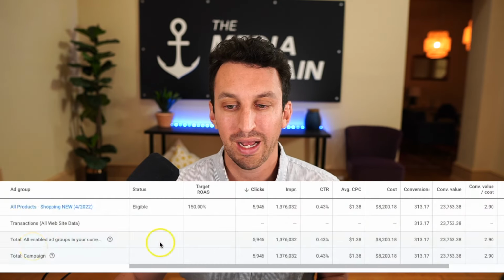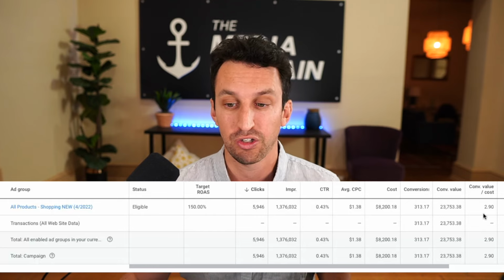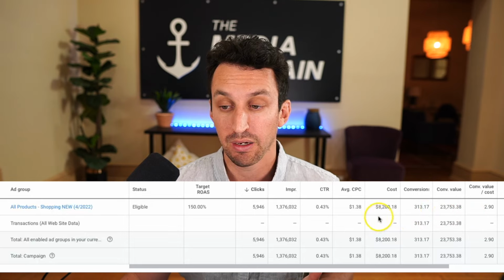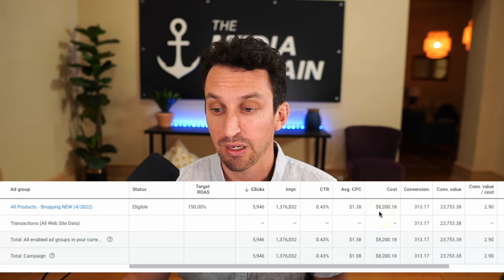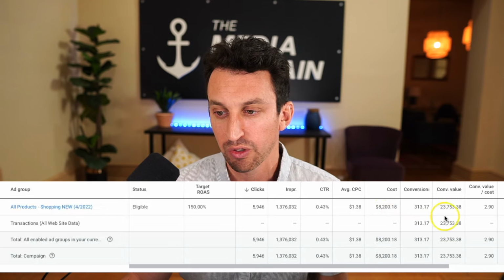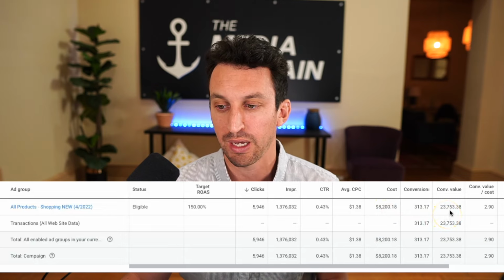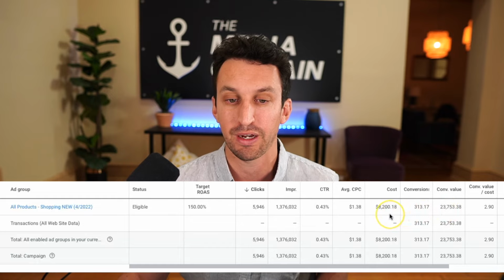Best Bid Strategies for Google Shopping: Target ROAS, Max Clicks and Manual CPC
Selecting the right bid strategy is one of the most important factors to succeeding with your Google Shopping campaign. Jason Parks of The Media Captain is going to walk you through the pros and cons of Target ROAS, Maximize Clicks and Manual Cost Per Click bid strategies within Google Shopping. Jason shares examples throughout the video to provide you with visual examples.
WANT EXPERT GOOGLE SHOPPING ADVICE?
👨‍💼📈  Schedule an intro call with Jason Parks
🔗 HELPFUL LINKS FROM ARTICLE
📑TABLE OF CONTENT
0:00 Intro
0:31 Pros and cons of Maximize Clicks
1:58 Monitoring search terms within max click campaign
3:09 Pros and cons of Target ROAS
4:25 Example of Target ROAS at 150% for DermWarehouse
5:59 How Target ROAS can drive a high cost per click
6:30 Pros and cons of Manual CPC with Google Shopping
7:45 How manual CPC can lead to more exposure for subset of products
8:55 Closing summary